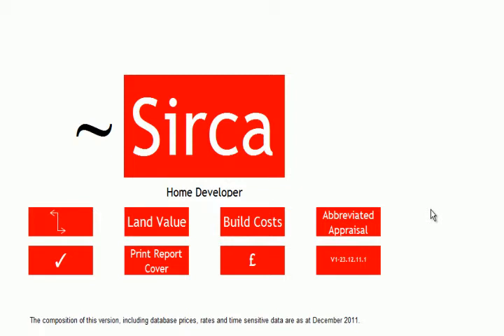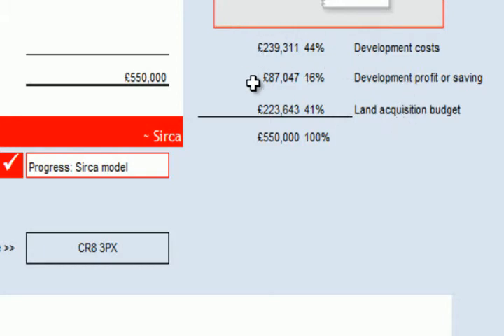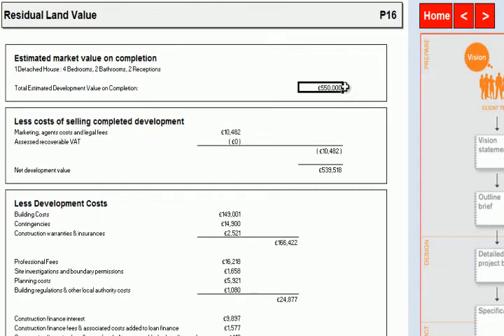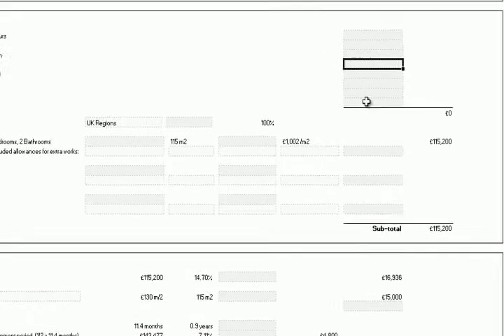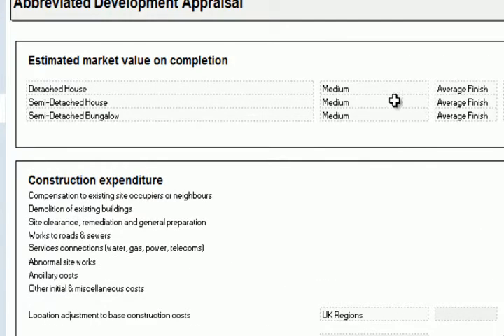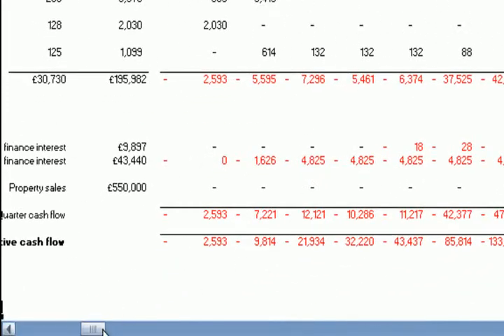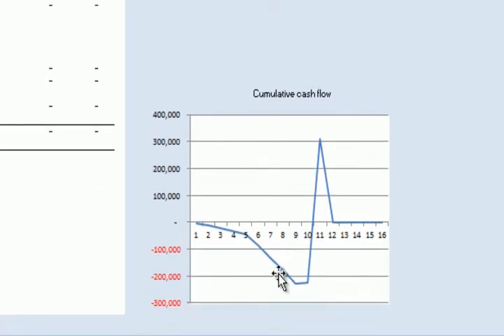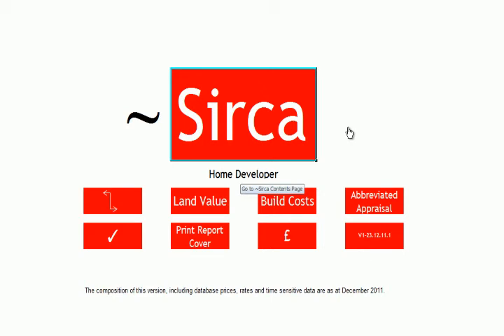Property Development 3 - Using Sirca Cash Flow Model to Assess Development Feasibility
Software updated to 3Q2014

This video takes an introductory look at why using cash flow models in the development appraisal process is important at arriving at more indicative and realistic values and assessments of project feasibility.

The Sirca Developer software comes with two methods of calculating development appraisals and land values and these are reviewed here.

The importance of allowing a time component when assessing a development is reviewed, including the impact on costs such as interest charges, while the next video will look at the timing of development by reference to the included Gantt charting tools that are commonly used in development project management.